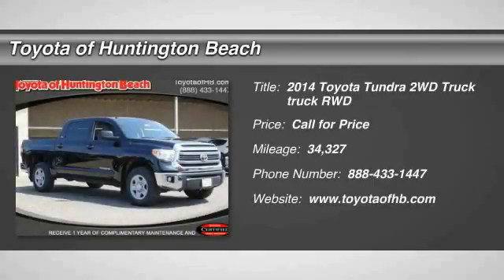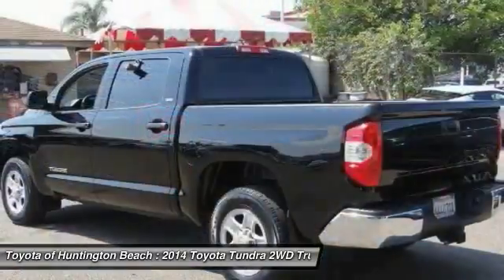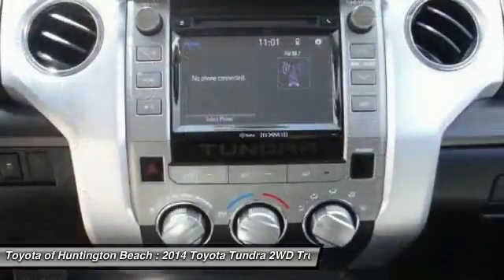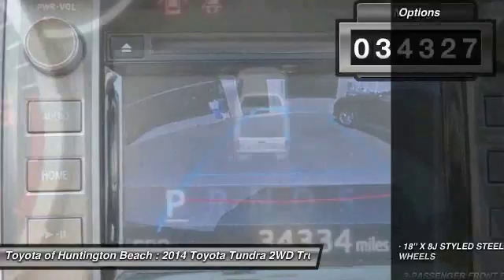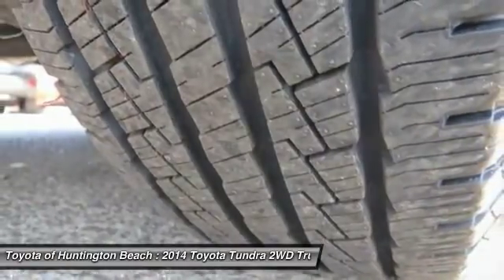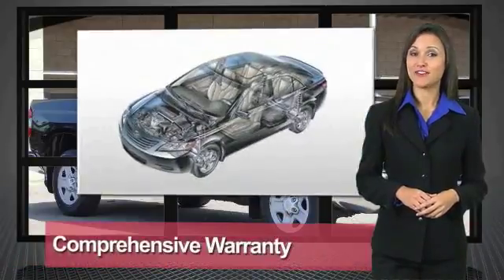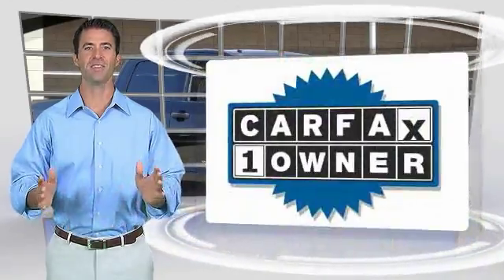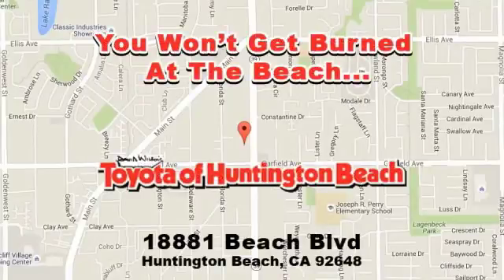2014 Toyota Tundra 2WD Truck Toyota Of Huntington Beach 370528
2014 Toyota Tundra 2WD Truck CREWMAX 4.6L V8 6-SPD AT SR5

18881 Beach Blvd.

TOYOTA OF HUNTINGTON BEACH PROUDLY SERVING ORANGE COUNTY, HUNTINGTON BEACH, COSTA MESA, GARDEN GROVE, IRVINE, WESTMINSTER, AND SURROUNDING SOUTHERN CALIFORNIA LOCATIONS. THIS BLACK 2014 Toyota TUNDRA 2WD TRUCK IS EQUIPPED WITH A Engine: 4.6L V8 DOHC 32V w/VVT - i, AUTOMATIC TRANSMISSION, AND RECEIVES AN ESTIMATED 15 City/20 Hwy MPG. OR VISIT US AT 18881 BEACH BLVD HUNTINGTON BEACH, CA 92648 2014 Toyota TUNDRA 2WD TRUCK CREWMAX 4.6L V8 6-SPD AT SR5 Looks and runs great. Good tires and brakes. Engine and transmission run smooth. Damage free. Immaculate inside and out. 12 mo. Free maintenance included. FREE CARFAX! We have great interest rate and financing for ALL credit situations.. Black 2014 Toyota Tundra SR5 4.6L V8 RWD 6-Speed Automatic Electronic with Overdrive 4.6L V8 DOHC 32V VVT-i Cloth. Recent Arrival! Awards: * ALG Residual Value Awards * 2014 KBB.com Best Resale Value Awards WHY BUY at the BEACH? Our customers are our most valuable asset. If you are already a customer, welcome back. If you are new to Toyota of Huntington Beach, we would like to convince you to join the ranks of satisfied Toyota of Huntington Beach customers. Financing for all situations. Great rates available. GREAT rates for good credit. Financing for ALL credit situations. BK ok. Low score OK. (See dealer for details.) Se Hablamos Espanol. Marticular OK. Stock #: 370528 | VIN: 5TFEM5F1XEX079764 | 2014 Toyota Tundra 2WD Truck CrewMax 4.6L V8 6-Spd AT SR5 Toyota of Huntington Beach